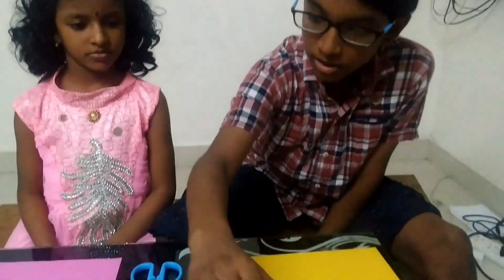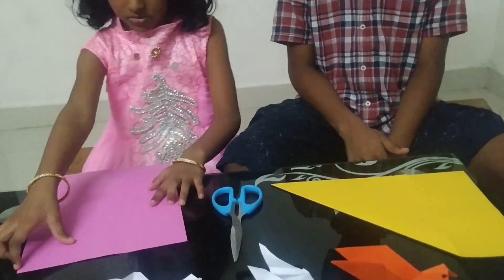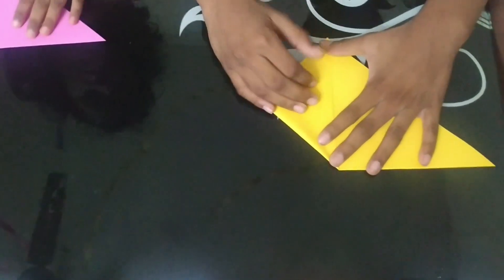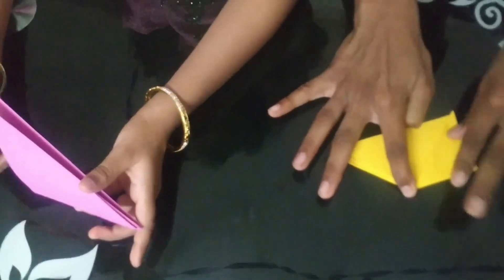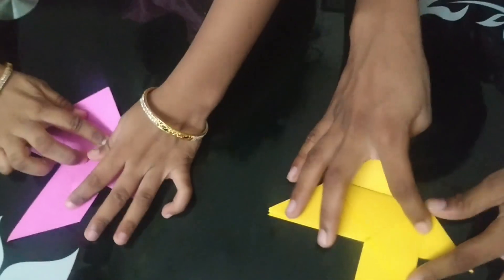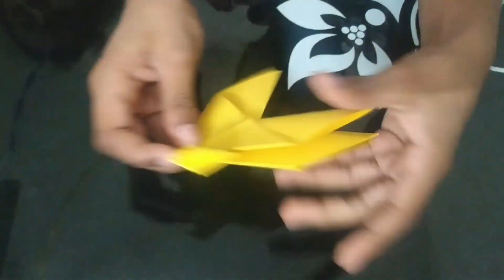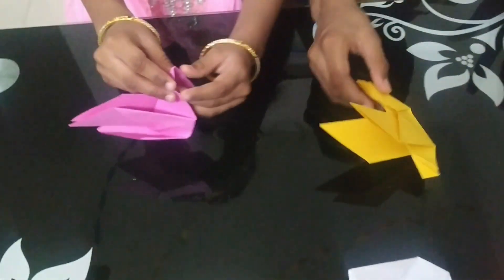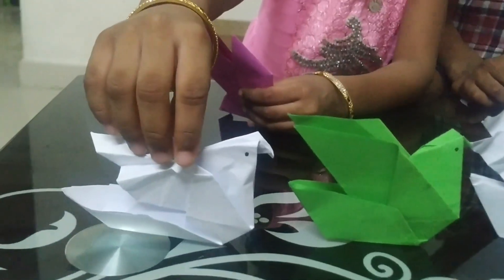Origami Bird 🐦 - How to Make Origami Bird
simple steps to create Origami Bird 🐦